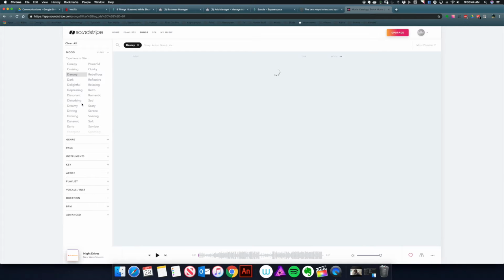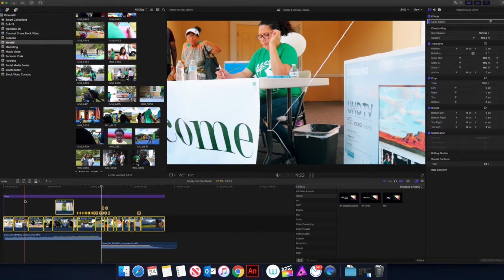Improve Your Video Editing Quality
Editing for Instagram isn't hard and honestly, it's your preference! However, these are 3 things I always do when editing for any platform really

GEAR:
Camera: Canon Rebel EOS SL2